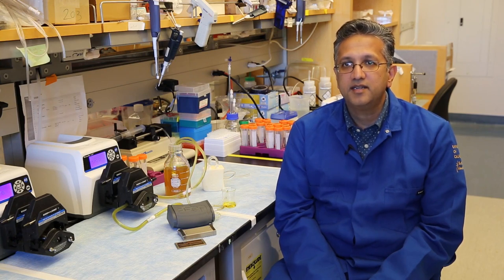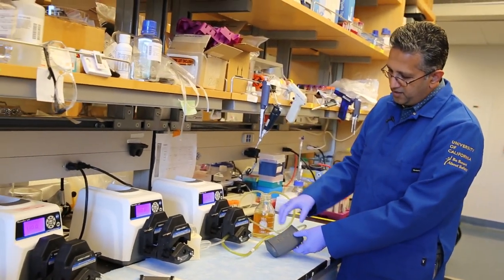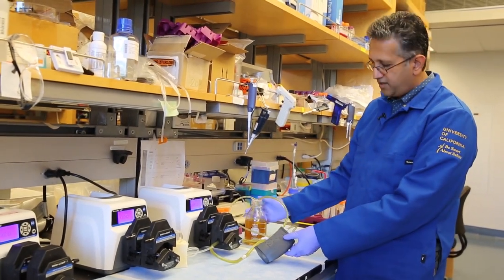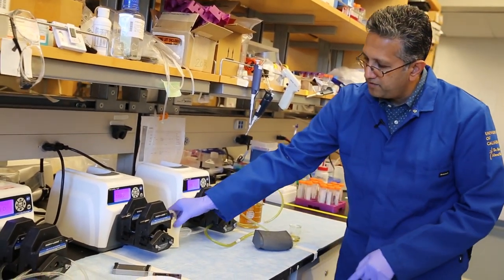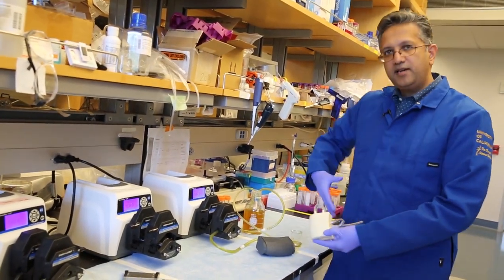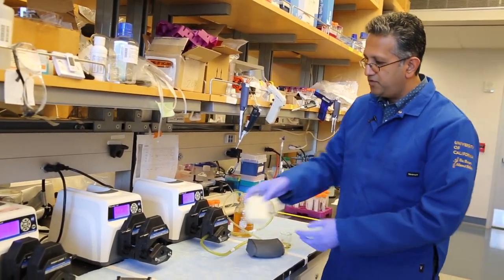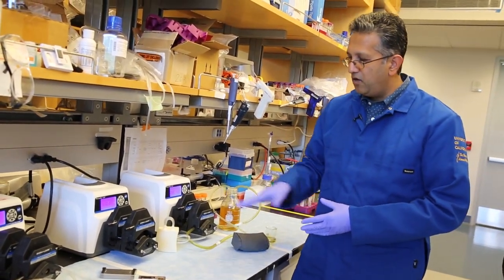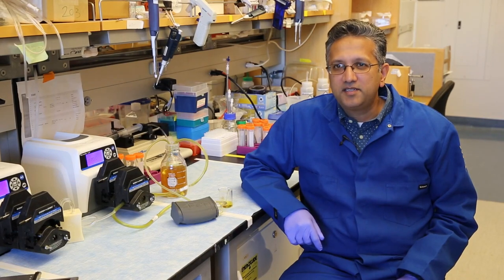Bioartificial Kidney Prototypes Closer to Trials Thanks to NIH Quantum Grant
Shuvo Roy, PhD, discusses the need for an implantable bioartificial kidney, demonstrates a prototype, and talks about the recent grant from the NIH's National Institute of Biomedical Imaging and Bioengineering (NIBIB).

Roy is the technical director of The Kidney Project, headquartered at the UCSF School of Pharmacy. He is a bioengineer and faculty member in the School's Department of Bioengineering and Therapeutic Sciences.